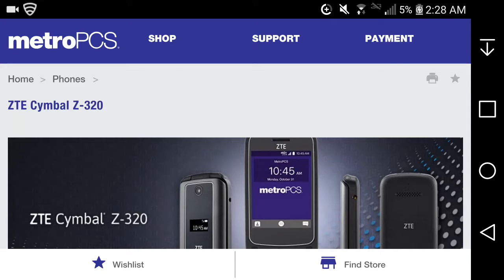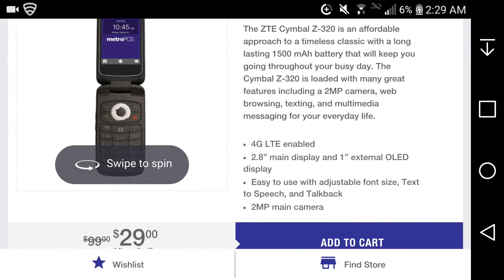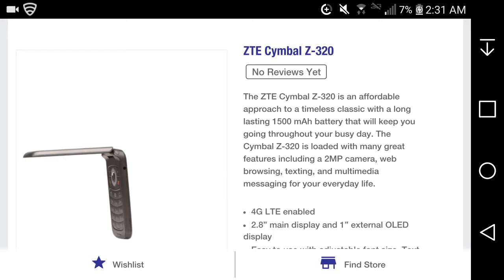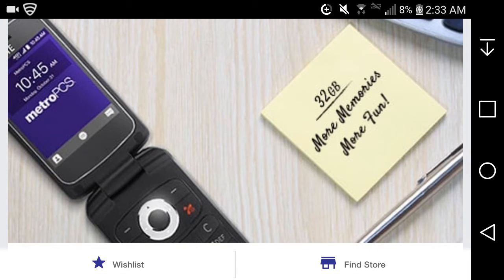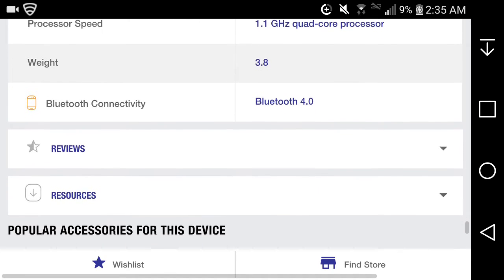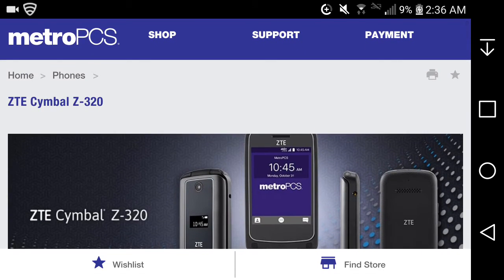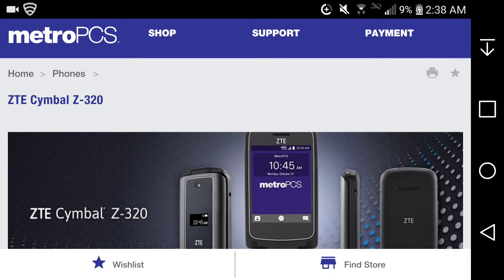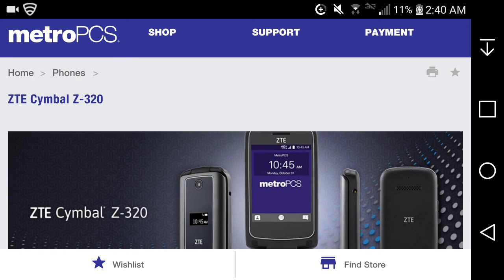ZTE Cymbal Z-320 | MetroPCS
Price: $29 (after offers)